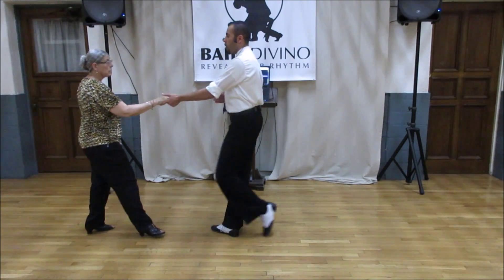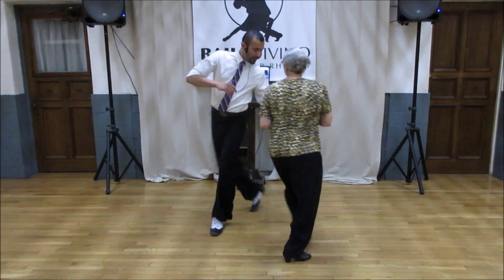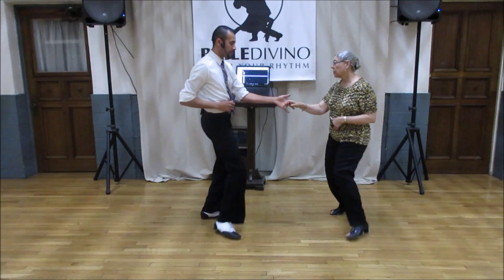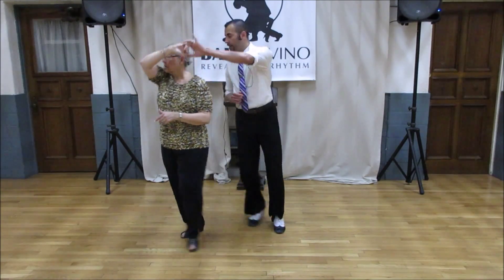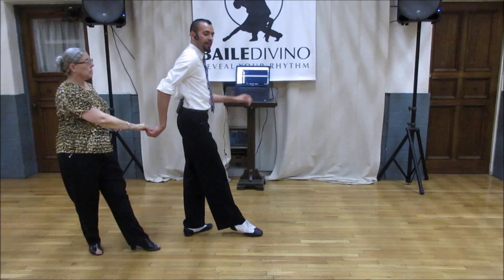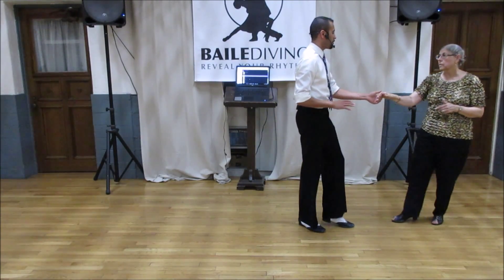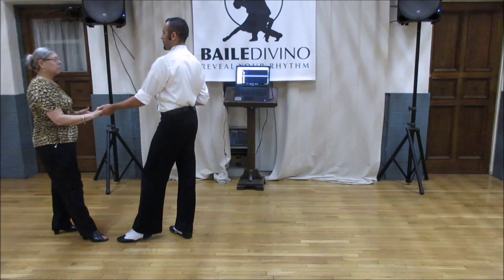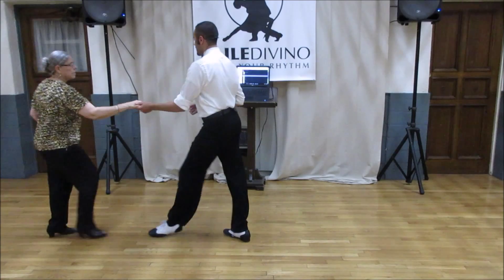Baile Divino: West Coast Swing (Week 4 of 6) March 15, 2016 [HD]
In today's class we taught:
-Sugar Push
-Checks
-Left Side Pass with Alternate Ending
-Underarm Turn with back-hand change
-Freespin